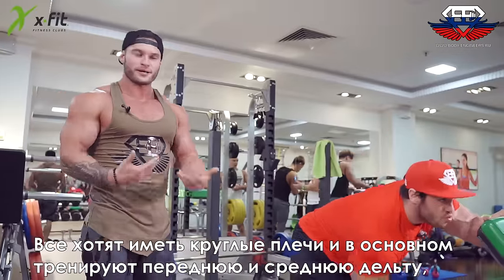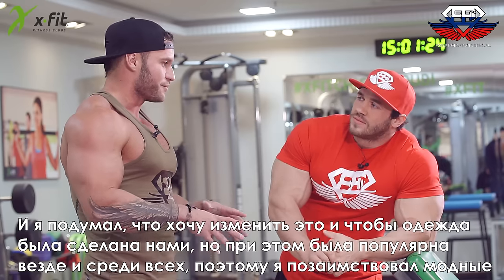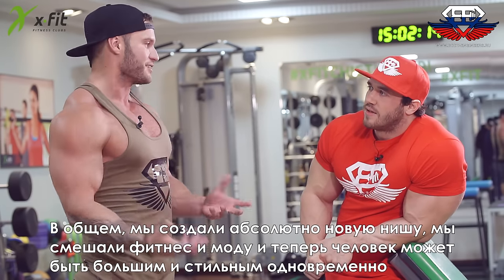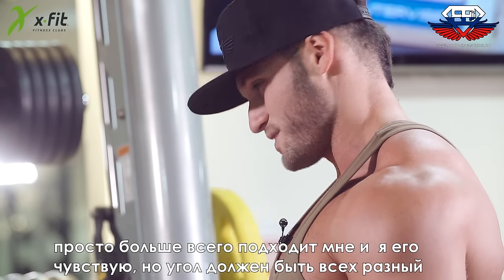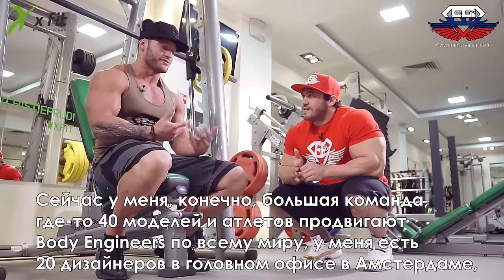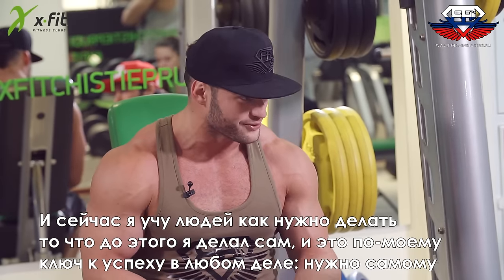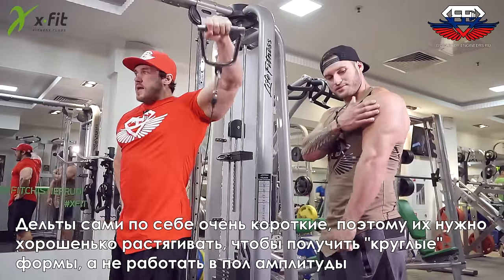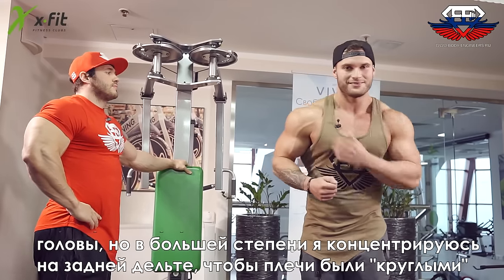Фитнес модель и бизнесмен Tavi Castro бомбит плечи!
59-й выпуск проекта "ТЕЛУ ВРЕМЯ!"
Гость выпуска - Tavi Castro - один из популярнейших людей в фитнес- индустрии, основатель и владелец марок одежды и Invictus , активно пишет музыку, играет диджей сеты, ведет интеререснейший лайф-блог о путешествиях и фитнес лайф-стайле. Очень интересный парень! Помимо этого, начинал он с онлайн-коучинга, поэтому и совместная тренировка плеч прошла на ура, Тави показал пару фишек.  Приятного присмотра!

Андрей Скоромный.
Арина Скоромная.
Репостим, комментим, лайкаем! ;)